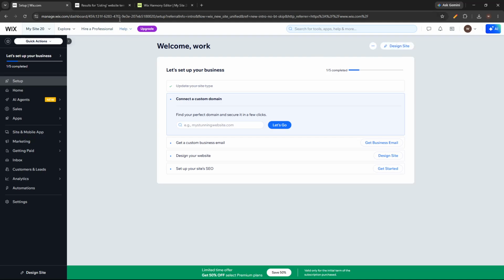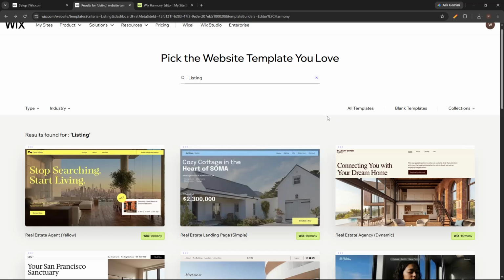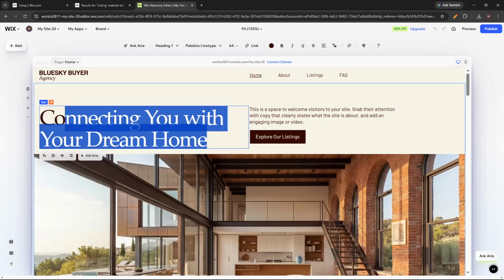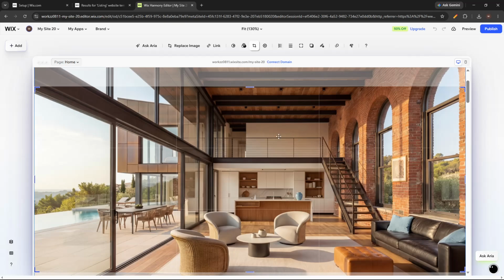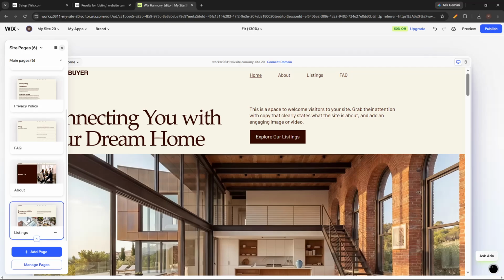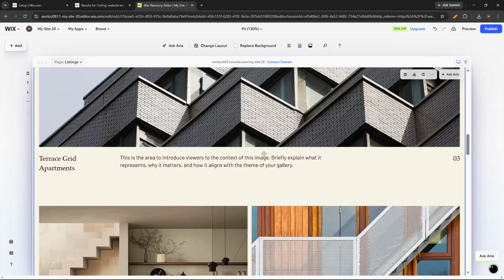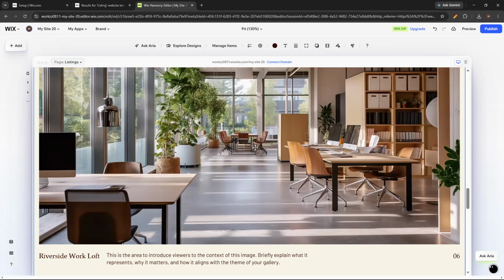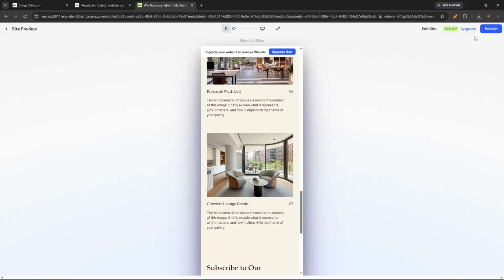How to Create a Directory or Listing Website with Wix (Directory Website Tutorial 2026)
Learn how to create a directory or listing website with Wix in this step-by-step guide. This tutorial shows you how to organize listings, categories, and search features to build a professional directory website.